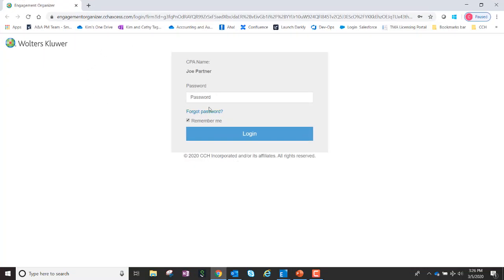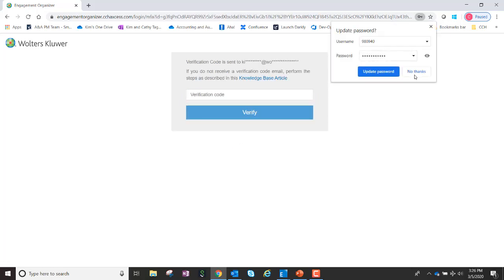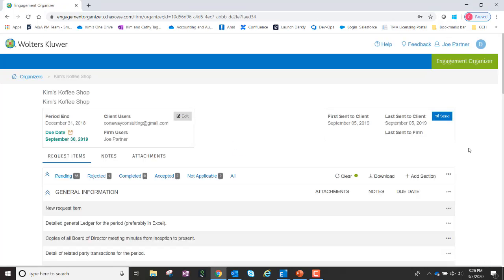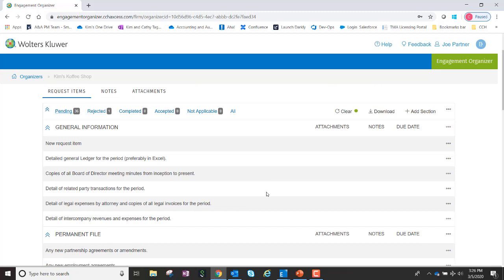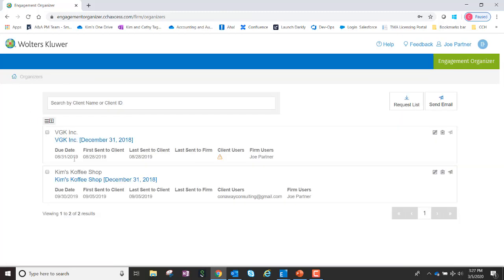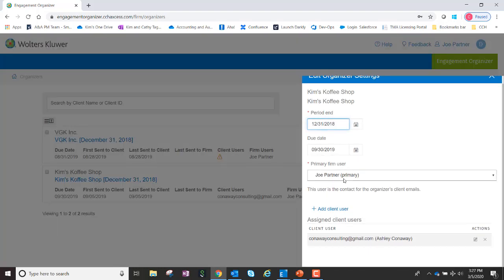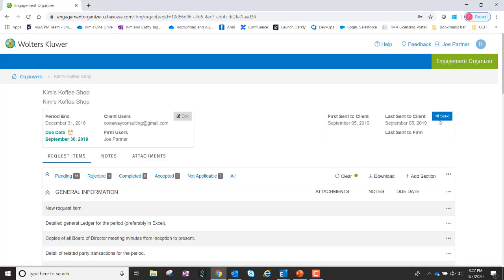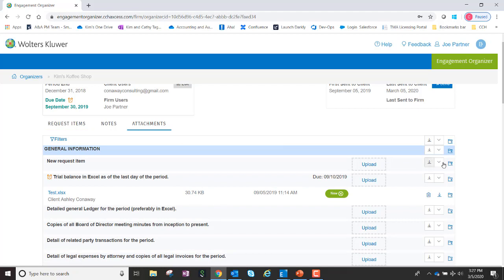CCH® ProSystem fx® Engagement: Introduction to Engagement Organizer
CCH® ProSystem fx® Engagement enhancement series.
This video shows how to use the Engagement Organizer within a binder. Engagement Organizer can be used to request information from your clients.